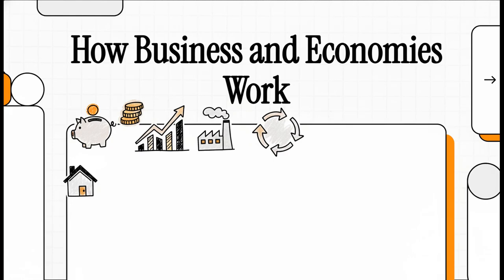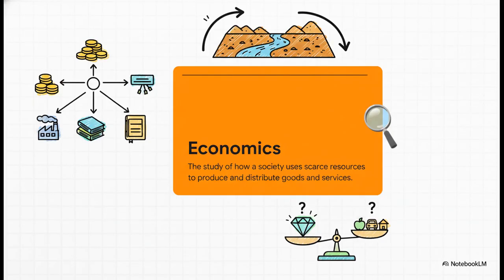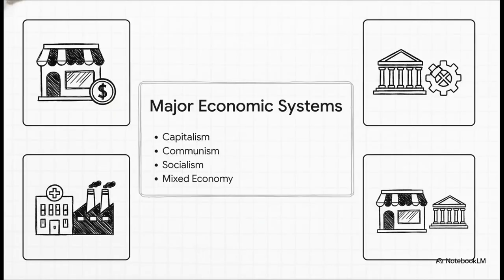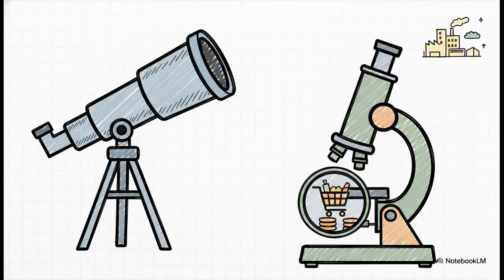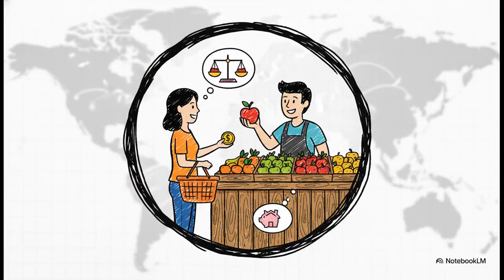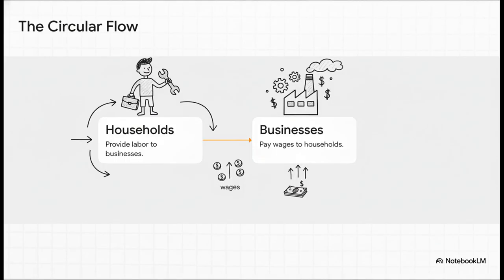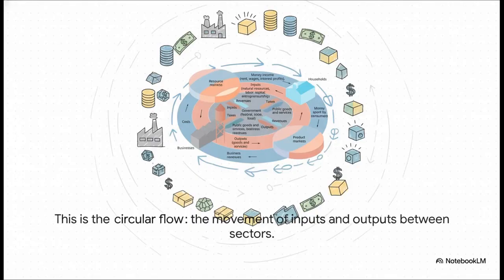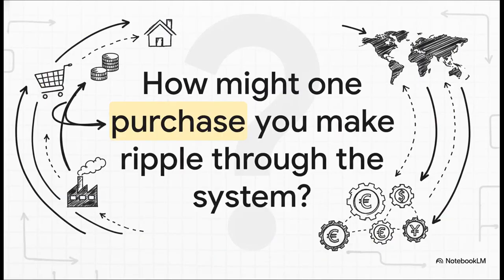1.3 How Business and Economies Work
Introduction to Business: Section 1.3 How Business and Economies Work